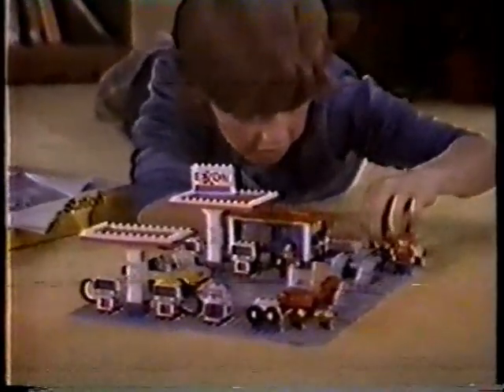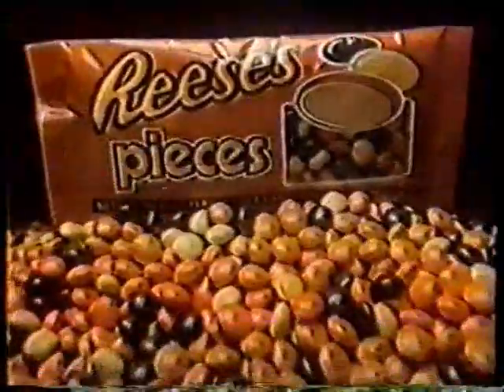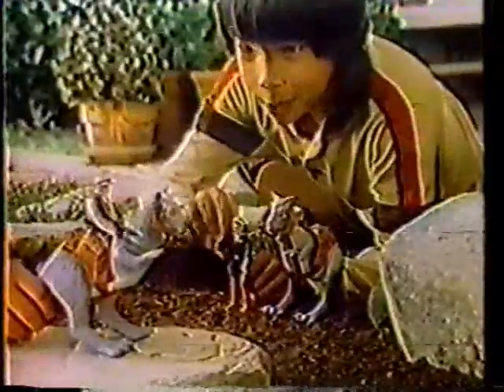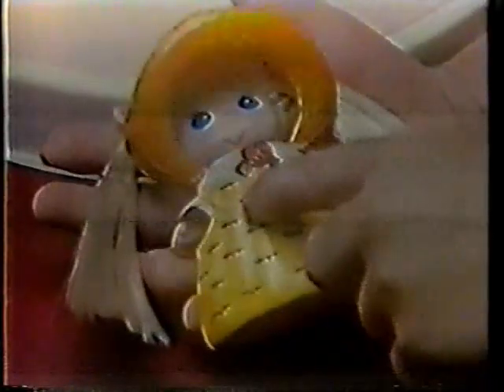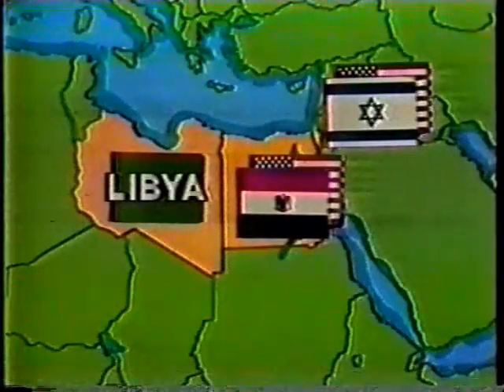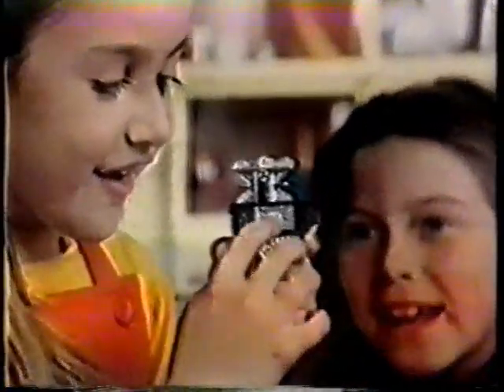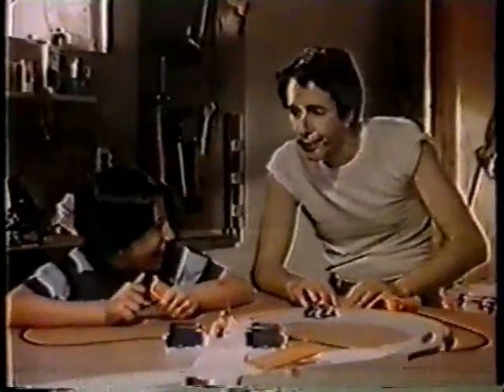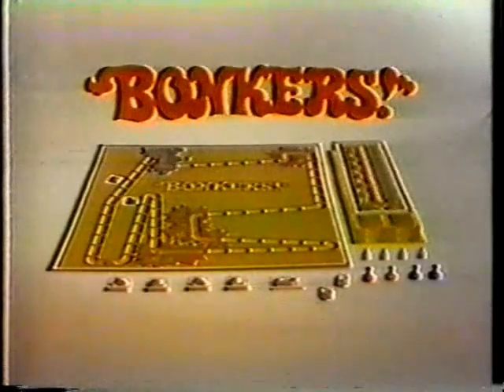WRC-TV 4 (NBC) Commercial Breaks | 11/14/1981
Here is an assortment of commercials from NBC O&O WRC-TV, channel 4 in Washington, D.C., also serving Southern Maryland and Northern Virginia.

Aired during “Space Stars,” “Spider-Man and His Amazing Friends” and “The Daffy/Speedy Show.”